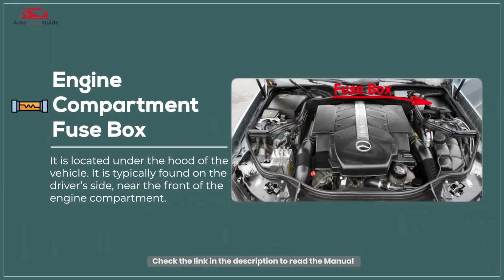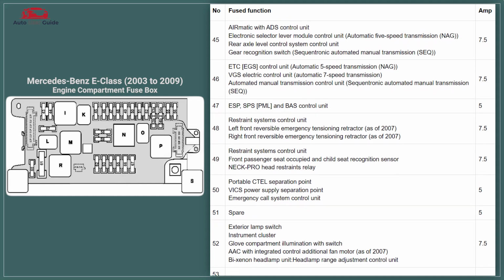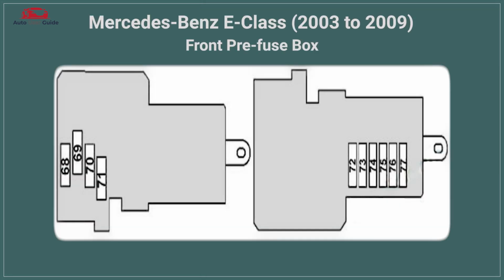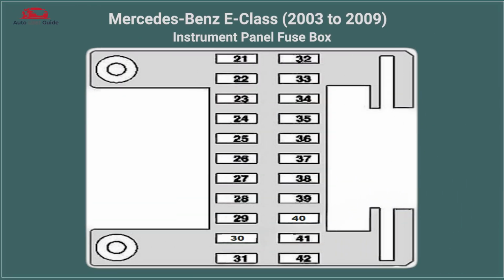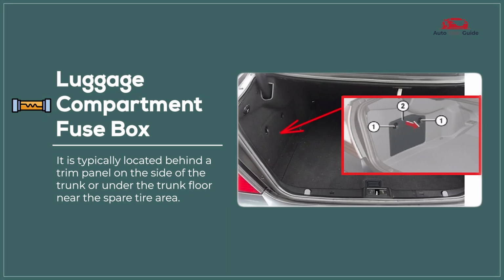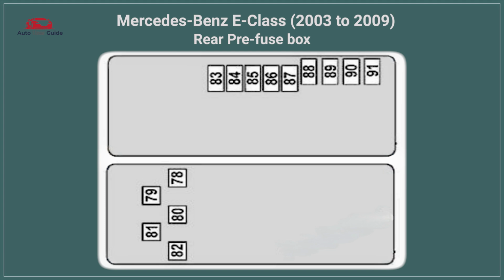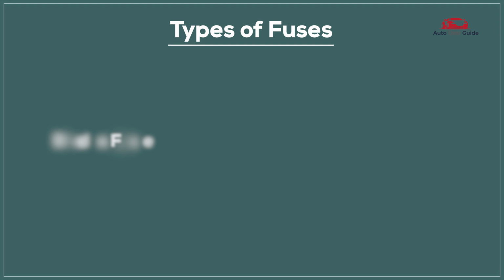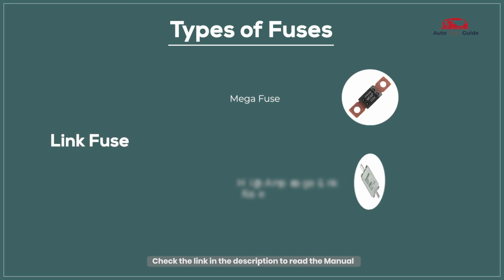Mercedes Benz E-Class (2003 to 2009) Fuse Box Diagrams & Location User Guide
Dealing with electrical issues in your 2003, 2004, 2005, 2006, 2007, 2008 and 2009 Mercedes-Benz E-Class (W211)? Whether it’s a faulty headlight, dead power window, or interior lighting issue, this detailed guide walks you through fuse box locations, layouts, and how to safely replace a blown fuse.

✅ What’s Covered in This Video:

Fuse Box Locations – Discover all fuse panel locations: engine bay, cabin (side dashboard), and trunk.
Interior Fuse Diagram – Identify fuses for power seats, climate control, infotainment, sunroof, and more.
Engine Bay Fuse Layout – Covers ABS, fans, fuel pump, ignition coils, and transmission-related fuses.
Rear Fuse Panel – Learn about trunk fuses for tail lights, audio amplifier, SAM module, and rear sensors.
How to Replace Fuses – Step-by-step safety tips on how to pull, inspect, and install new fuses properly.

Applies to E320, E350, E500, E550, E55 AMG, and E63 AMG models. Ideal for DIY repairs and electrical troubleshooting.